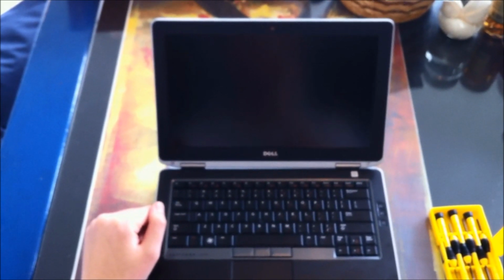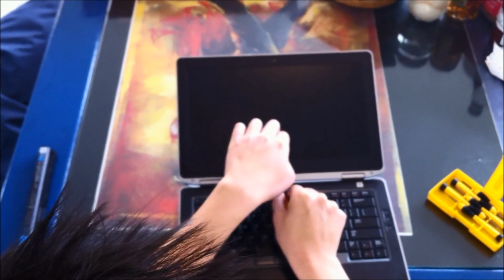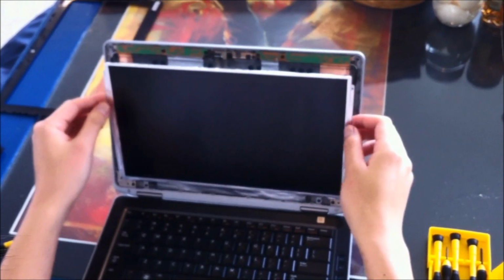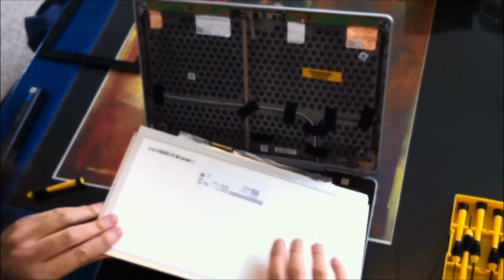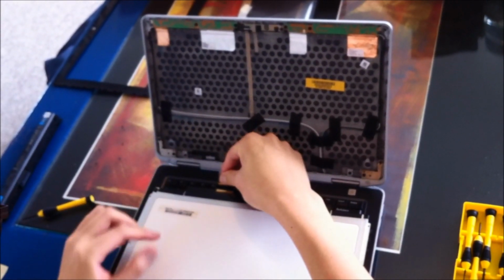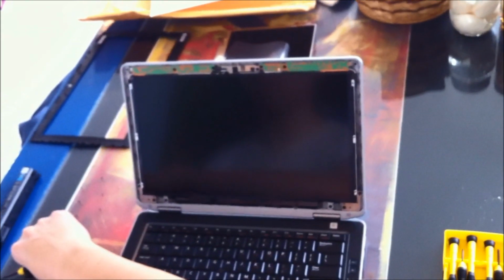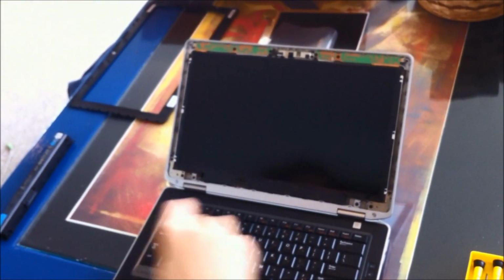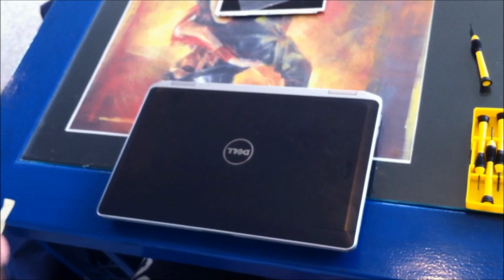How to replace laptop screen Latitude E6330